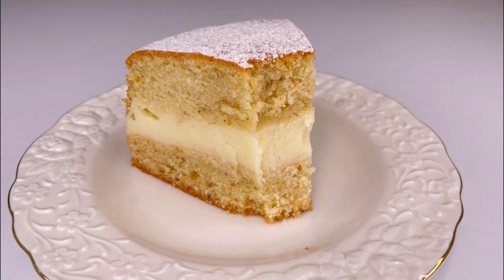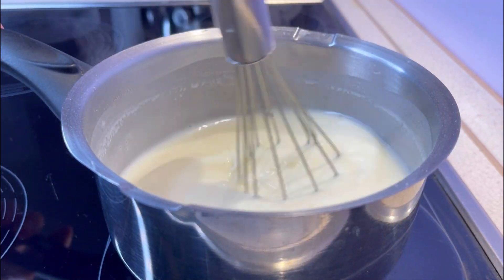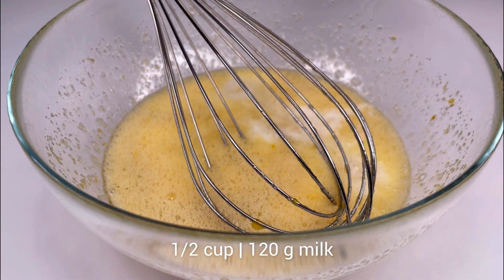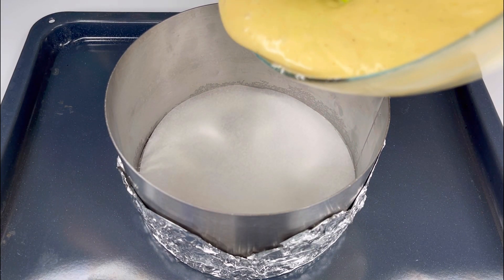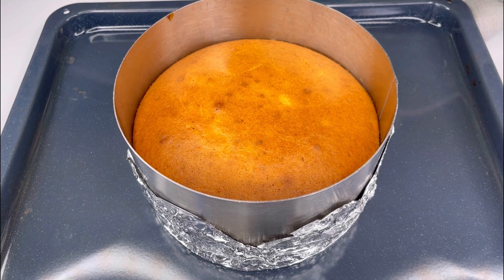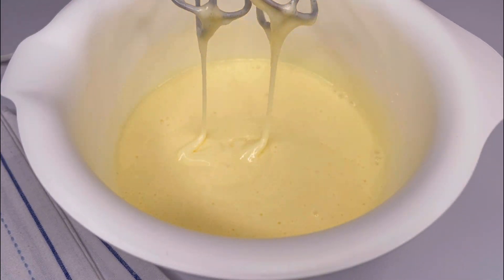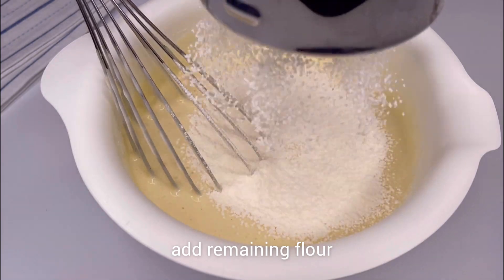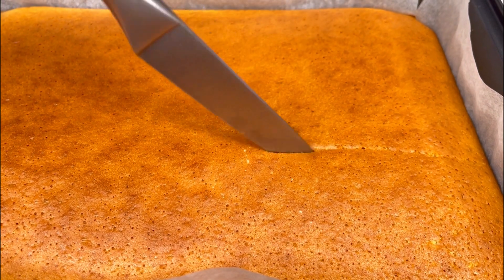The Best Lemon Cake. Only 10 Minutes Needed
😍Hello, friends. How are you feeling? Today, I want to share with you a recipe for lemon cake! It's a delicious lemon dessert that pairs perfectly with ginger tea. Watch the video until the end to see if I successfully recreated this recipe.

Cake: (form diameter - 18 cm)
▪️Vanilla sugar - 1 tsp
▪️Sugar - 100 grams
▪️Vegetable oil - 120 ml
▪️Baking powder - 15 grams

Bake at 180°C (356°F) for 15 minutes + 25 minutes.

Famous Hot Milk Cake! A very simple recipe with excellent results.
Ingredients: (32x20 cm baking dish)
▪️Unsalted butter - 70 grams
▪️Milk - 240 grams